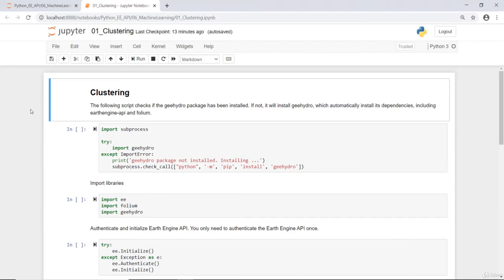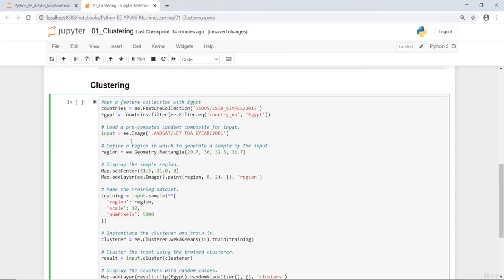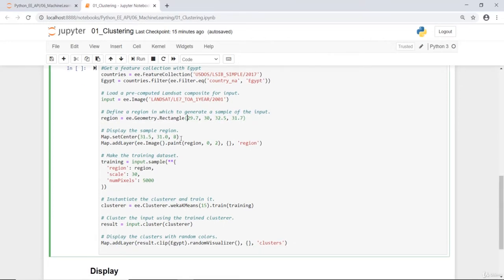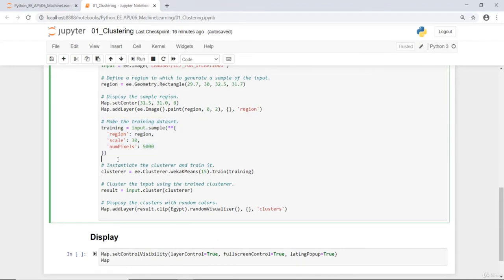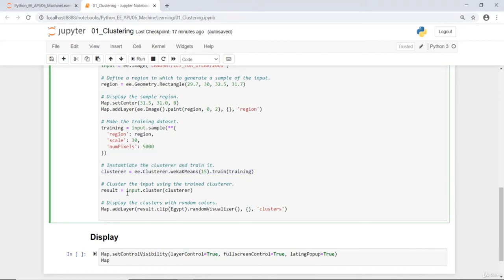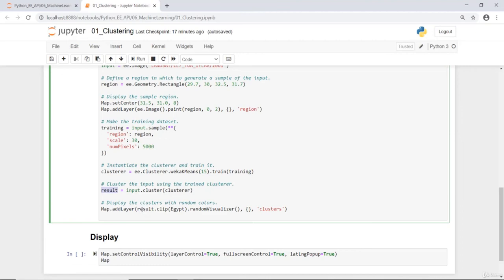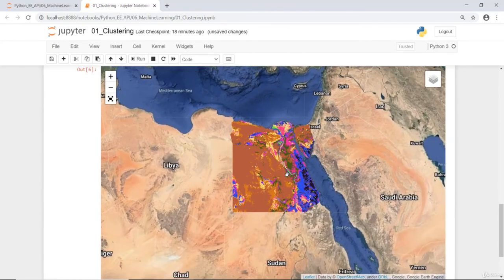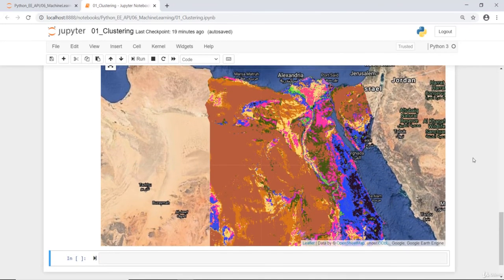20 Clustering Unsupervised